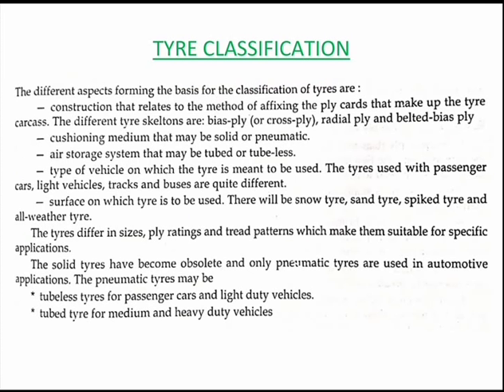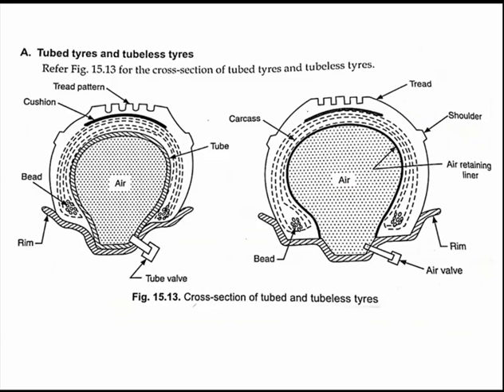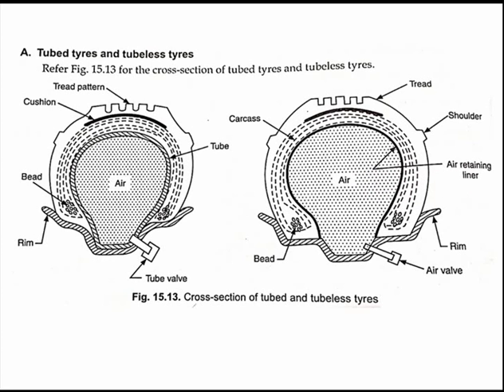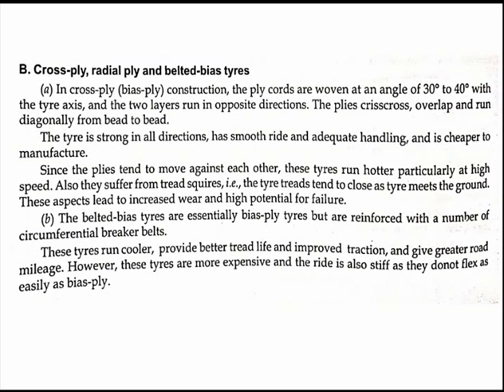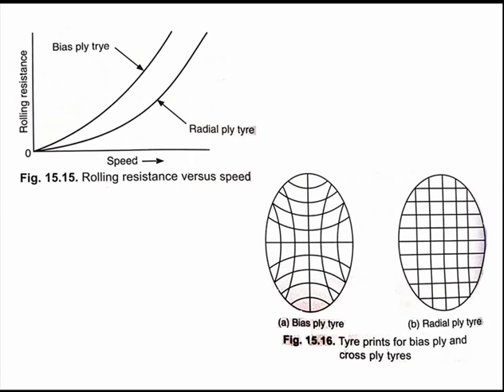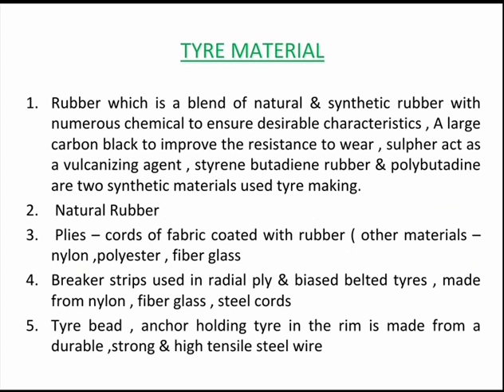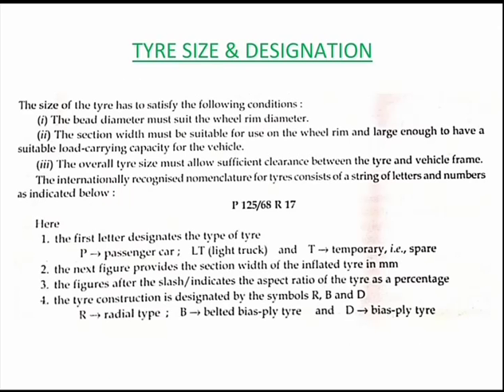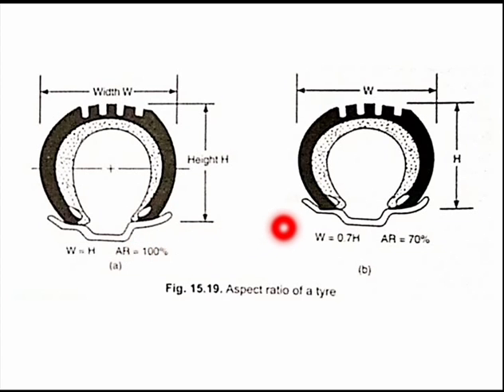ME14 606 Automobile Engineering Class -03C